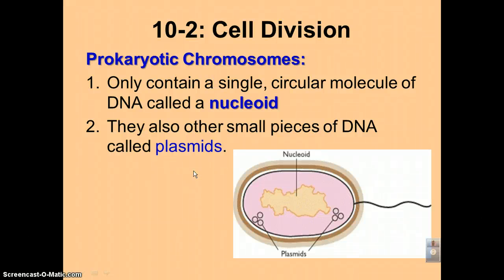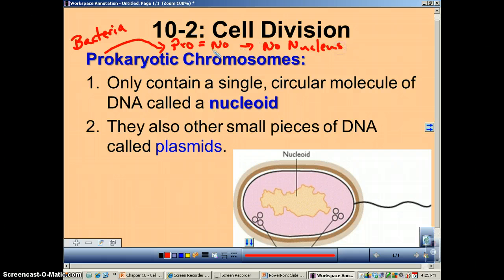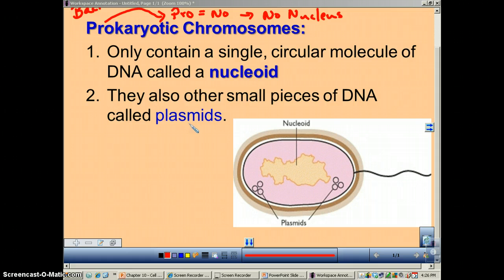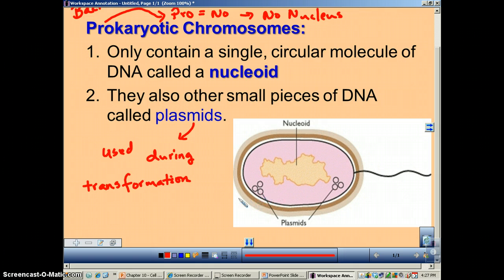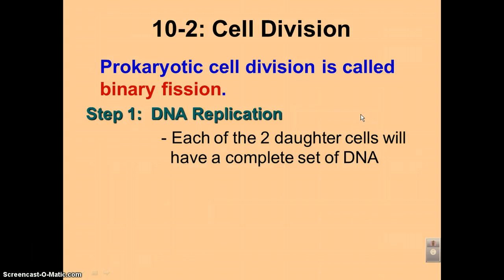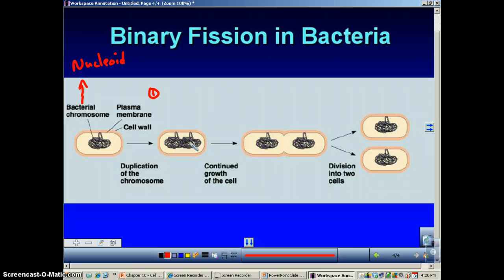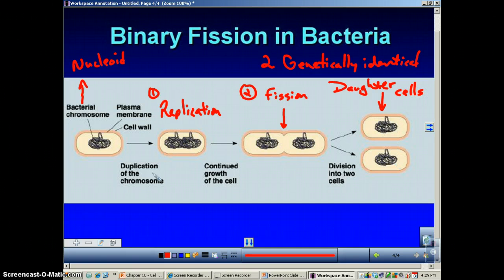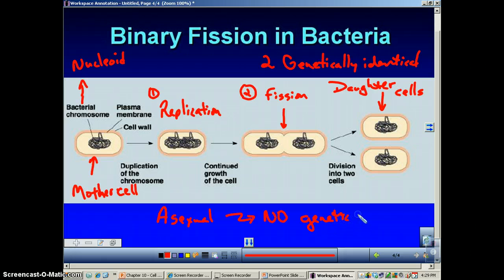Chapter 10 Podcast 2: Prokaryotic Cell Division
This 5 minute podcast will describe the steps of binary fission.